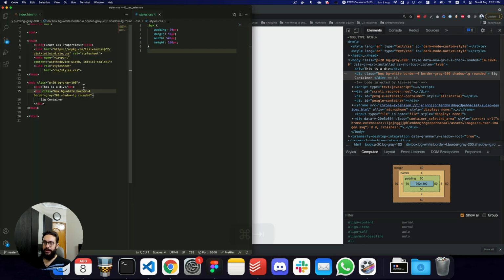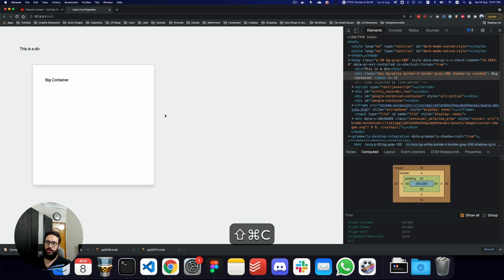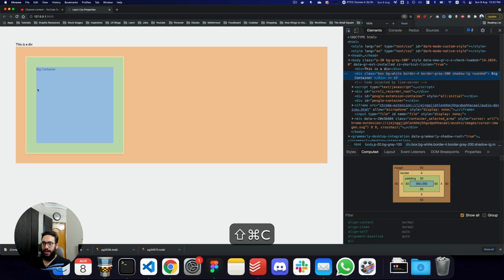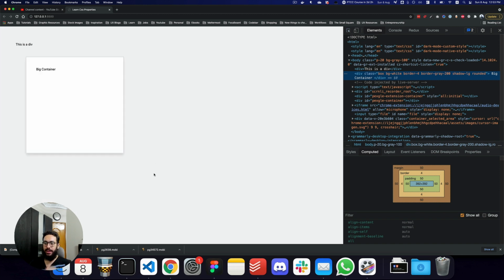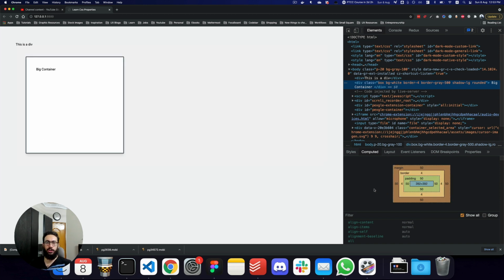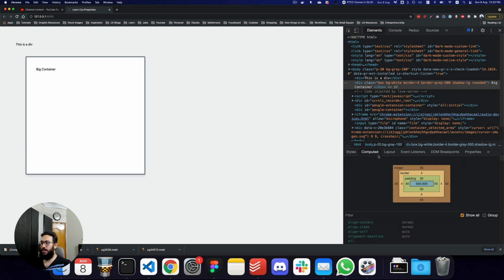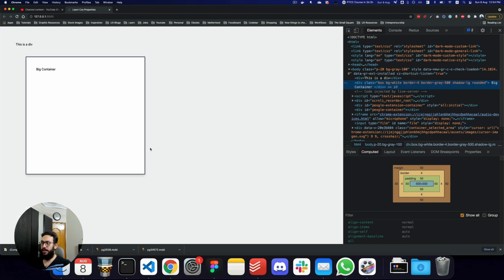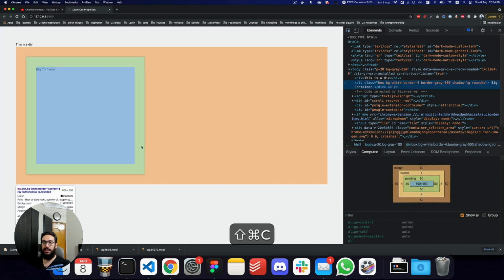Learn HTML and CSS - 03.2: Basics (CSS Box Model)